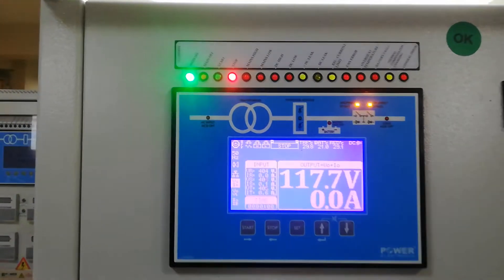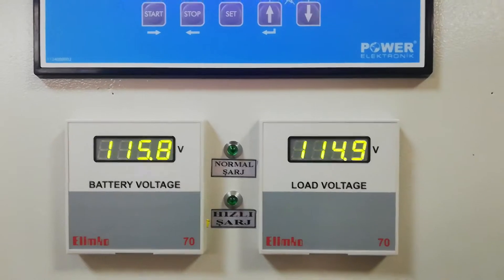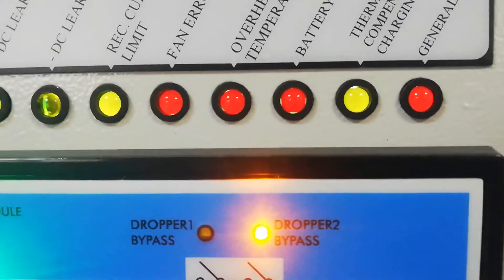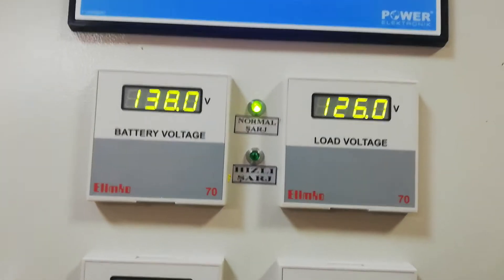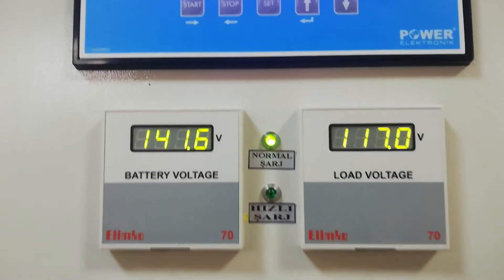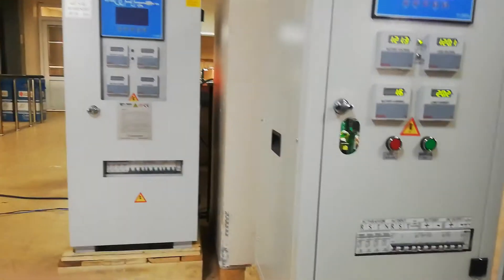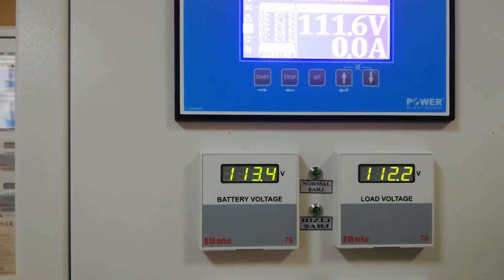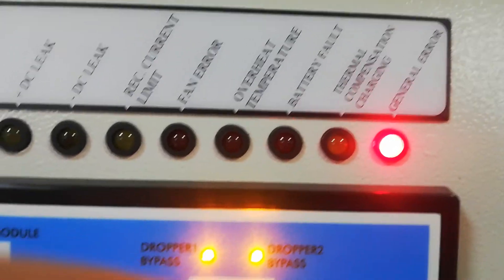Dropper diode or dropcell stabilizer function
This video explains how works dropper diode function on battery charger systems. Battery chargers when cgarging the batteries with high voltage on boost charging mode in same time Dropper diodes reduces  load side voltages.